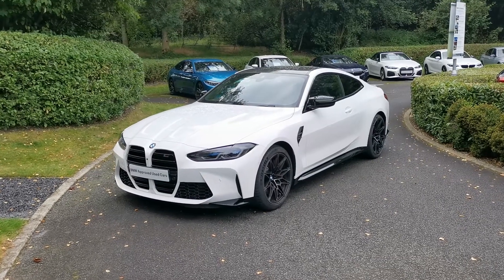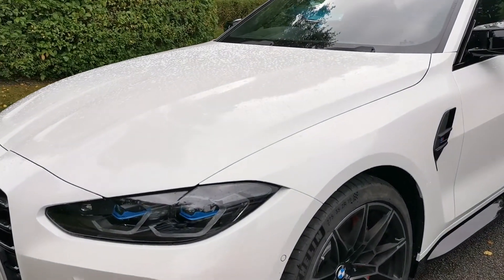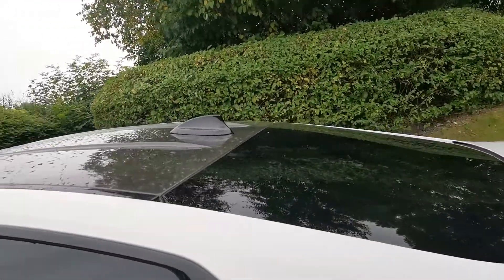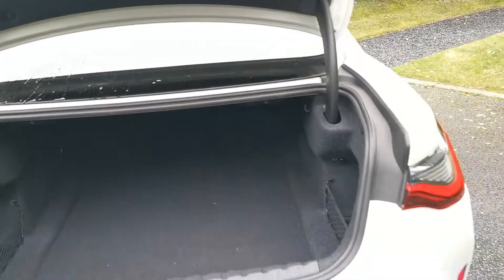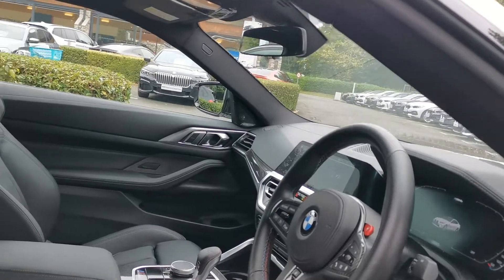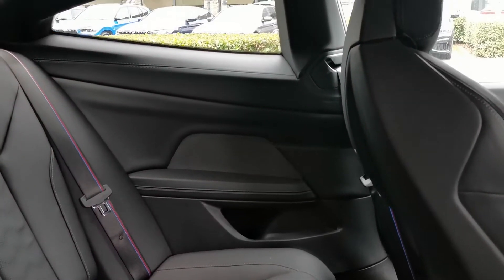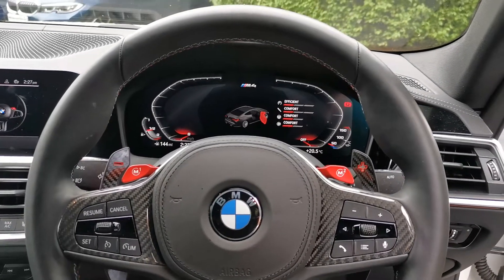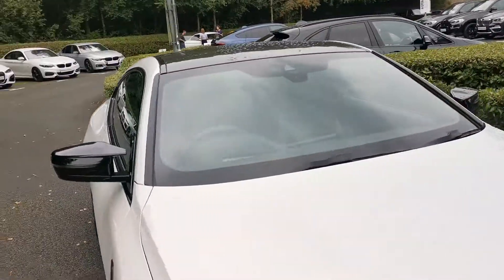BMW M4 Competition Auto - PX21JWD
Here at Lloyd Motor Group BMW South Lakes we’re proud to offer this stunning example of the BMW M4 Competition Coupe finished in the fantastic Alpine White with contrasting Black Merino leather upholstery. This M4 comes fitted with the Comfort Package containing Heated Steering Wheel, Electric Bootlid and Comfort Access. This M4 is also fitted with the Visibility Package giving you the amazing Laserlights. All of our cars are professionally prepared by our BMW Technicians at our state of the art prep centre to the highest of BMW standards, this brilliant M4 comes with a full service history, all of our cars also come with a minimum of 12 months warranty giving your that extra peace of mind. We are a family owned business that prides itself on delivering excellent customer service and satisfaction time and time again. If you have any questions that we’ve not answered here or would like to book a test drive why not give us a call on 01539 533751 or drop us an email. We can also make a personal video of the car if you’d like. We are proud to say we have no hidden admin fees or costs.

Alpine White Non-Metallic,Black / Black Full Merino Leather,Parking Assistant Plus,Drive Recorder,Comfort Pack,Visibility Pack